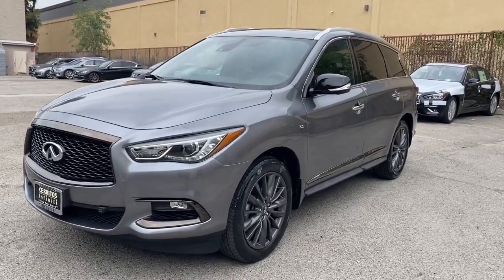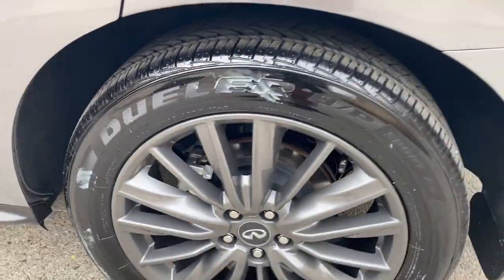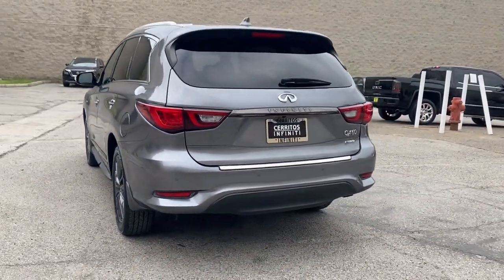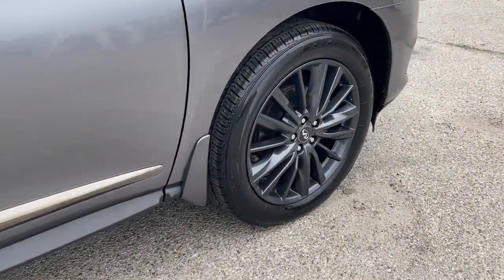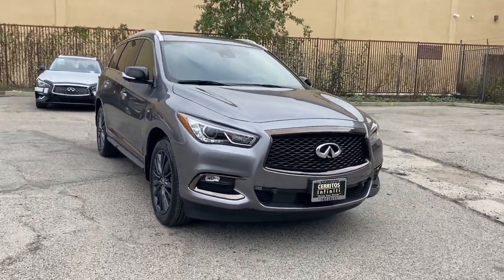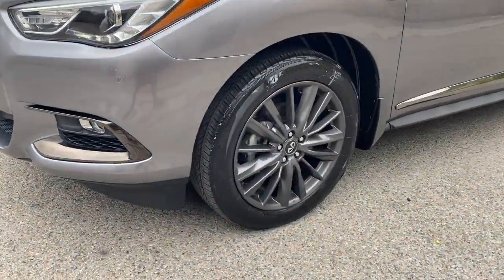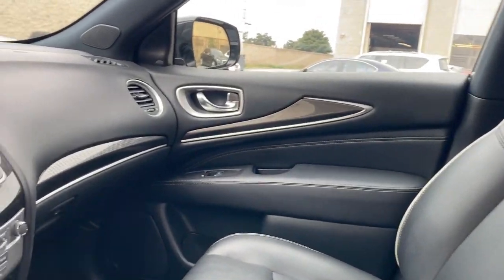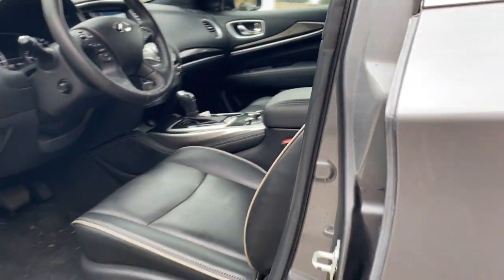2020 INFINITI QX60 Cerritos, Los Angeles, Anaheim, Huntington Beach, Long Beach, CA P34149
5N1DL0MN8LC534568 Graphite Shadow Used 2020 INFINITI QX60 LUXE available in Cerritos, California at Cerritos Nissan. Servicing the Los Angeles, Anaheim, Huntington Beach, Long Beach, CA area.

Cerritos Nissan
18707 E. Studebaker Rd

**CPO** **SAVE** **EDITION 30 PKG** **PROASSIST PKG** **EDITION 30 ESSENTIAL PKG** **ONE OWNER** **EXTRA CLEAN** **VERY WELL EQUIPPED AND METICULOUSLY MAINTAINED** **LOW MILES AND IN FACTORY WARRANTY** **NAVIGATION** **HEATED FRONT SEATS** **THIRD ROW SEATING** **SUNROOF / MOONROOF** **LEATHERETTE SEAT TRIM** **POWER LIFTGATE** **REAR SPOILER** **REMOTE ENGINE START** **PUSH BUTTON START** **BLIND SPOT ASSIST** **BACKUP CAMERA** **BOSE PREMIUM SOUND SYS** **SATELLITE RADIO** **BLUETOOTH** **MP3** **ALLOY WHEELS** Active Trace Control Around View Monitor w/Moving Object Detection Auto Side Dimming Mirrors Backup Collision Intervention (BCI) Black Front Grille Mesh Black Mirror Caps Blind Spot Intervention (BSI) Dark Chrome Door Moldings Dark Chrome Fog Lamp Finishers Dark Chrome Front Grille Surround Dark Chrome Liftgate Finisher Distance Control Assist ECO Pedal EDITION 30 Emblem EDITION 30 Essential Package EDITION 30 Package Edition 30 Package (K13) EDITION 30 Stainless Steel Kick Plates Front & Rear Sonar Sensors (2FR/2RR) Front & Rear Sonar Sensors (4FR/4RR) Graphite Headliner/Sun Visors/Sun Shades High Beam Assist (HBA) INFINITI InTouch w/Navigation & InTouch Services Intelligent Cruise Control (Full-Speed Range) Lane Departure Prevention (LDP) Lane Departure Warning System Navigation System Rain-Sensing Front Windshield Wipers Wheels: 20 Unique Dark Aluminum Alloy. CARFAX One-Owner. Certified. Odometer is 23038 miles below market average! 20/27 City/Highway MPG LUXE FWD CVT 3.5L V6INFINITI Certified Pre-Owned Details:* Roadside Assistance* Vehicle History* 167 Point Inspection* Transferable Warranty* Warranty Deductible: $0* Limited Warranty: 72 Month/Unlimited Mile from original in-service date* 1-Year Prepaid Service Visit Included. 6 Year/75000 Mile Warranty for Vehicles With Less Than 15000 Miles at Time of Certification. 6 Year/Unlimited Mile Warranty for Vehicles with 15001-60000 Miles at Time of Certification. INFINITI ONLY Models Qualify.Cerritos Nissan Keeping it Simple! Giant Cerritos Nissan is a well-recognized dealership located on the border of LA and Orange County. We proudly serve LA County Orange County Riverside San Diego and San Bernardino counties.Click for more information Call to set up an appointment or better yet come on down to giant Cerritos Nissan and get behind the wheel and test drive it today!